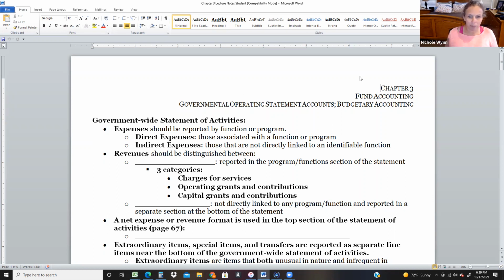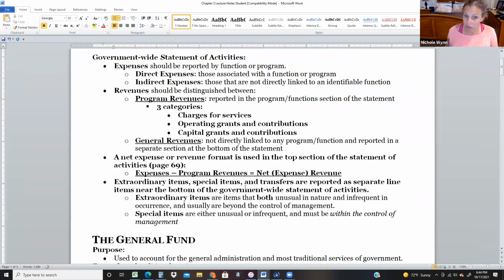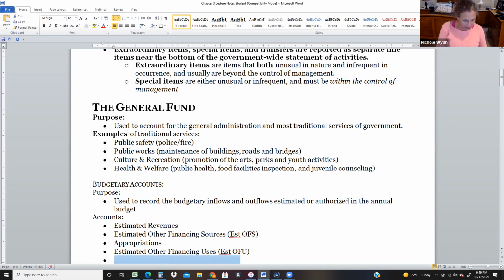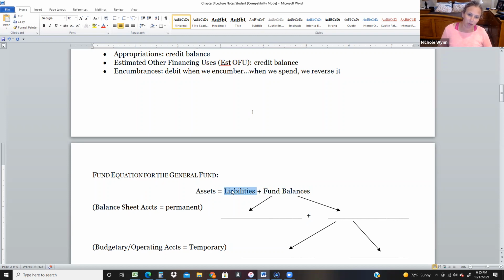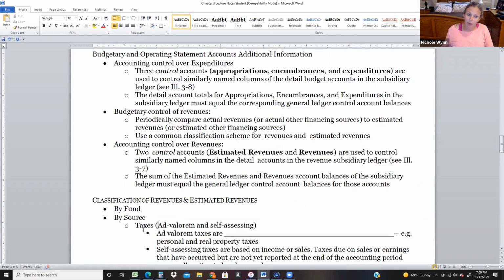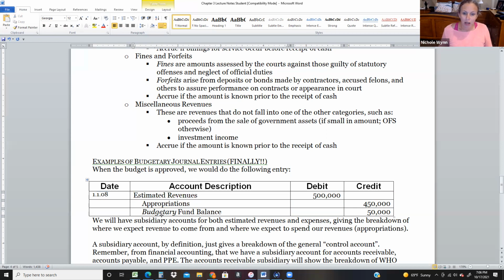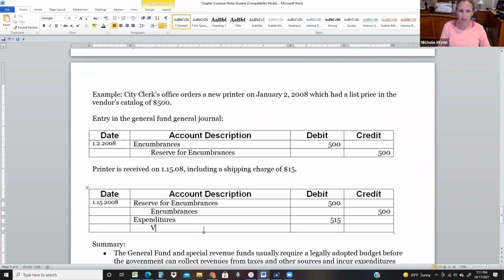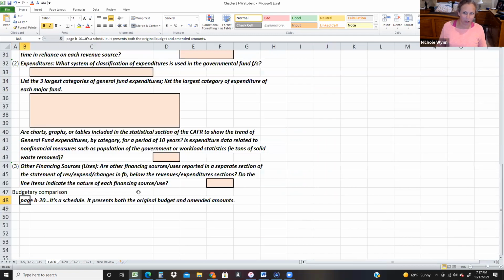Fund Chapter 3 Lecture